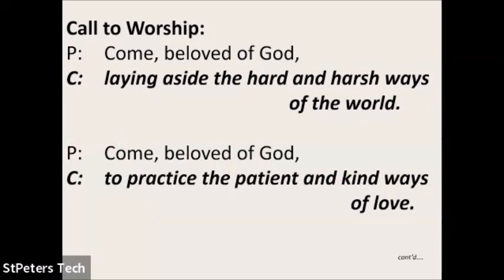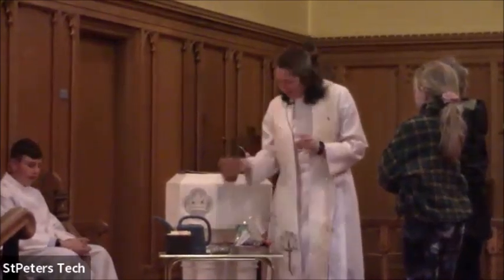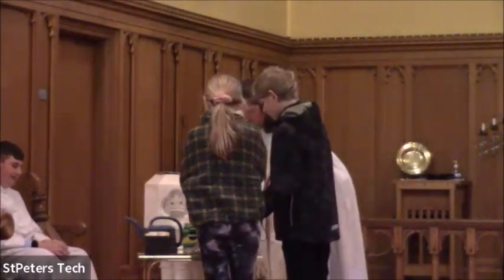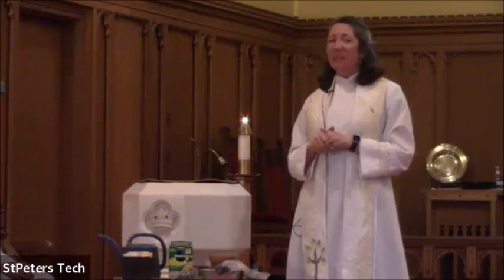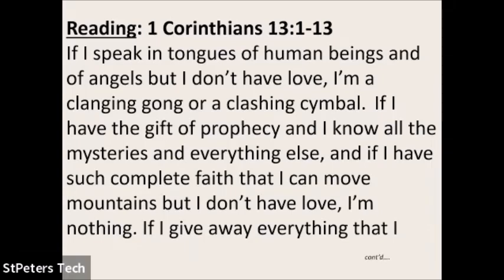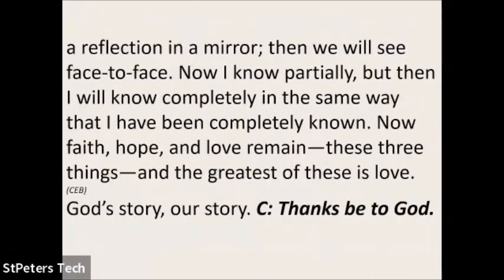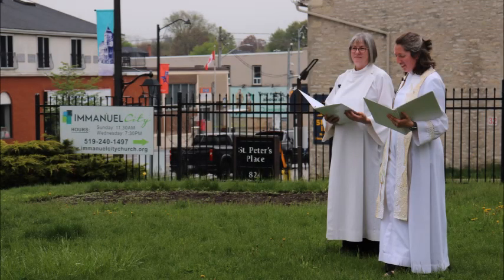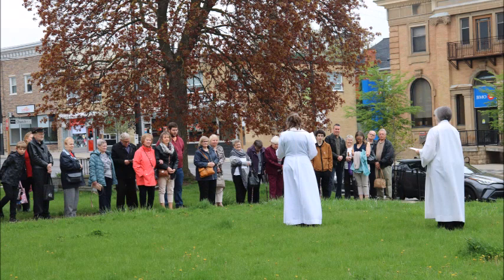Message, Reading and Scripture Song w Hymn of the Day May 5, 2024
Sixth Sunday in Easter
Presiding Pastor: Rev. Laura Sauder
Organist & Director of Music: Bradley Moggach
Assisting Minister: Helga Morrison
Reader: Barbara Berg
Hymn of the Day:  ELW # 644 ‘Although I Speak with Angel’s Tongue’

Scripture Song:  ELW # 510 ‘Word of God, Come Down on Earth’ (verse 3)

Blessing of the Seeds
Prayers of Intercession & Blessing of the seeds adapted from: “Garden Blessing – New Life”